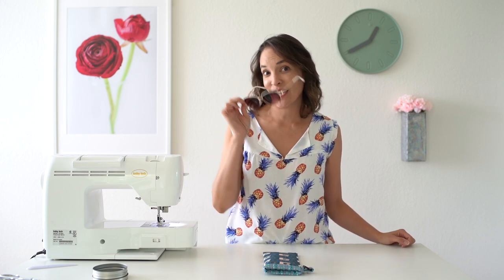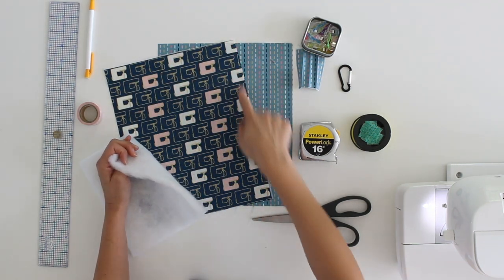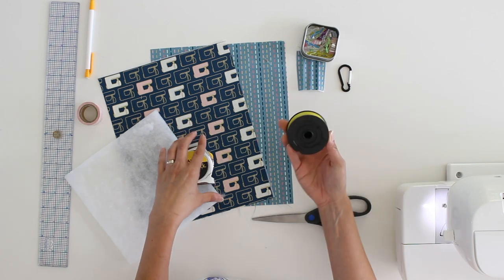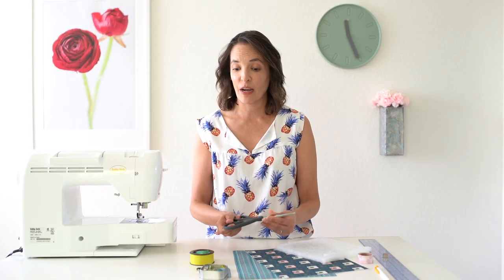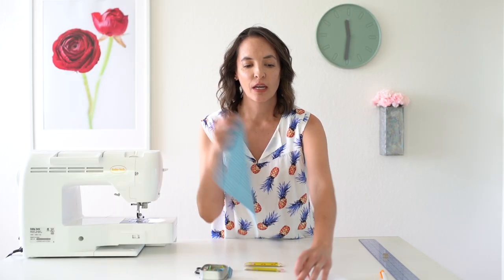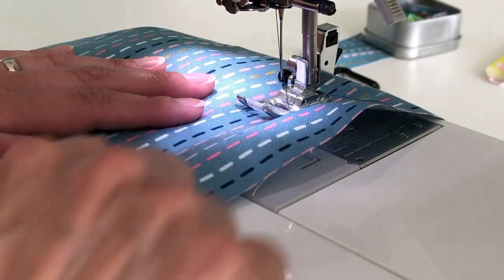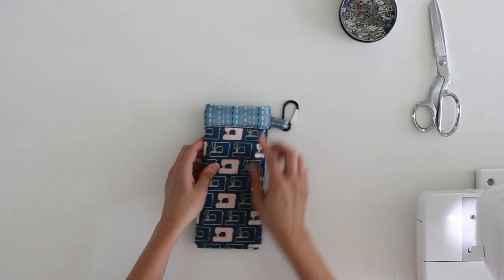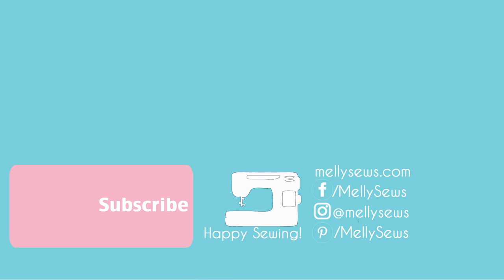Sew DIY Glasses Case with a Snap Shut Measuring Tape Closure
Sew a snap pouch closure DIY sunglasses case using this tutorial Blog post with picture tutorial, more info and links here ↓

Blooms and Bobbins Fabric prints used - Sparkle Blue Sewing, Sparkle Blue Stitches

Sewn in pineapple rayon challis, fabric out of print at time of publication